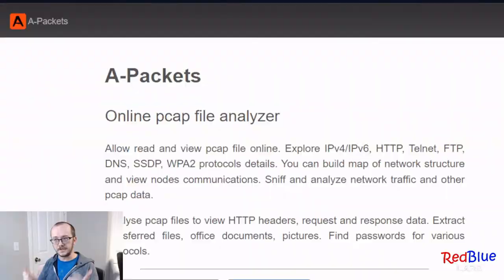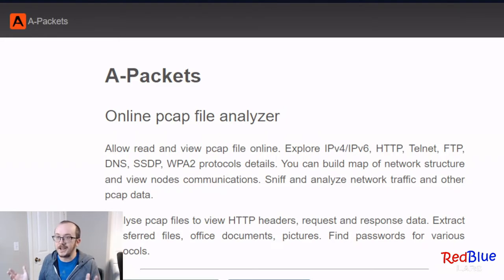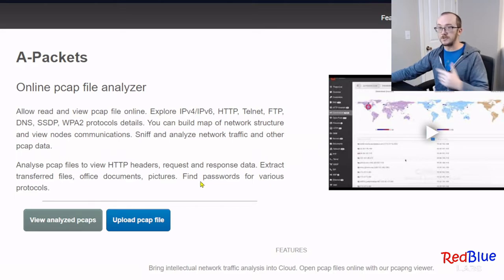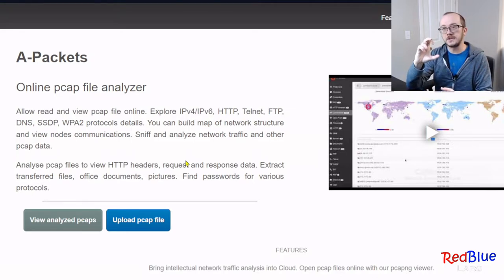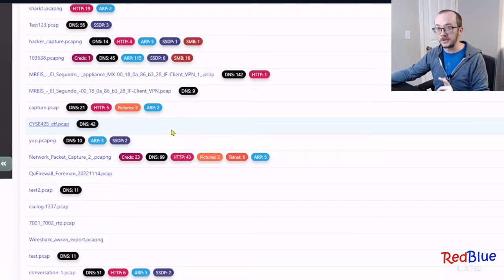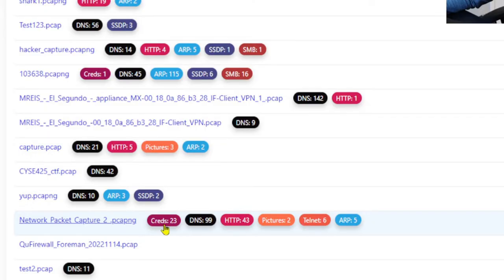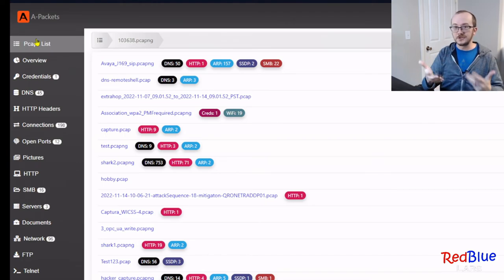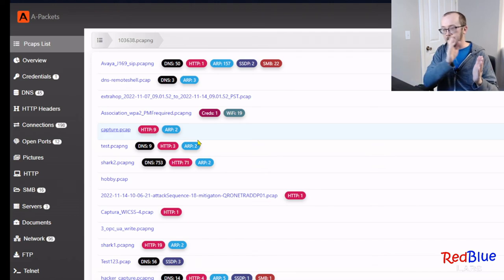Be Careful With This Packet Analyzer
Just be careful which tool you use.  Get good at Wireshark and you have a skill for a lifetime.

0:00-0:51 Intro
0:52-4:33 Demo
4:34-4:57 Thanks!